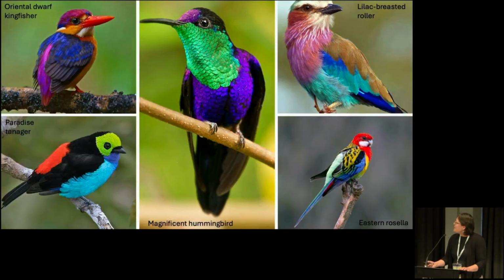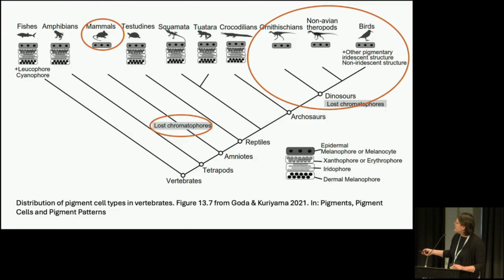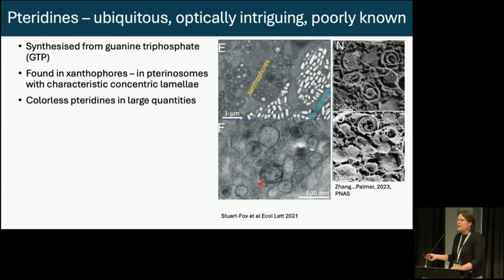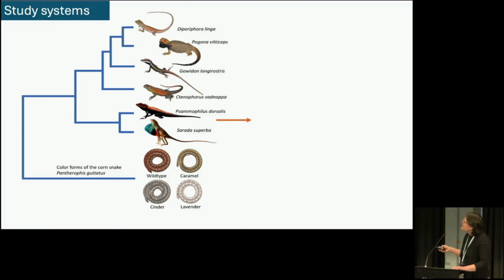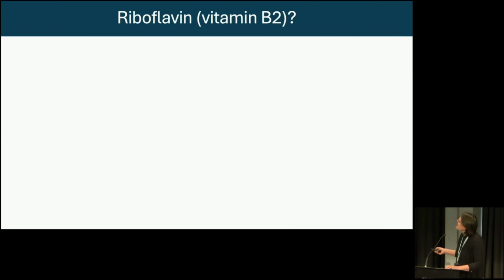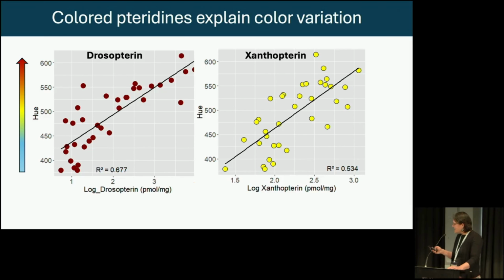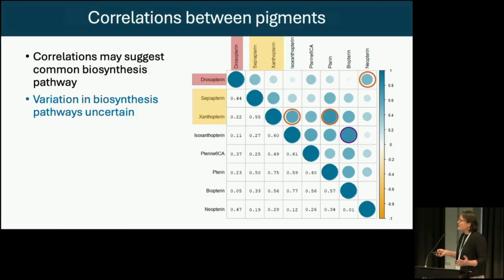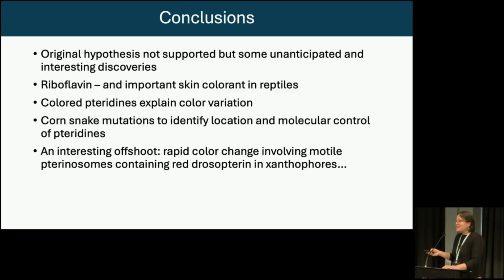HOW ANIMALS PRODUCE VIVID COLOURS: NEW INSIGHTS FROM REPTILES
Talk by Devi Stuart-Fox, The University of Melbourne, Australia, at the 24th HFSP Awardees Meeting (9-11 July 2025, Melbourne, Australia)

Abstract:
Colours in nature are produced by exploiting universal optical principles, but there is an extraordinary diversity of variations on fundamental themes, which provide rich grounds for new discoveries. In vertebrates with coloured skin, such as reptiles, amphibians and fish, colour is produced by a system of layered pigment cells which contain absorbing pigments or reflective crystals. These cells have been studied for many decades; but there are significant gaps in our understanding of how absorbing and reflective components interact to produce vivid colours, and about their molecular development and control. Here we share some new insights about how colour is produced in the skin of reptiles. We show that ‘colourless’ pteridine pigments dominate in reptile skin and correlate strongly with colour saturation. The contribution of these colourless pteridines to observed skin colour is an enduring puzzle and we discuss insights into their role from our own and previous work. We present evidence that rapid, reversible colour change from red to yellow is enabled by motility of vesicles containing red pteridine pigment in xanthophore cells, a phenomenon previously unknown in reptiles. Our analyses also highlight the central and underappreciated role of riboflavin (vitamin B2) as a yellow colorant in the skin of reptiles, particularly snakes. Together, these insights contribute to our overarching goal of developing a comprehensive and generalisable model of colour production in the skin of reptiles.